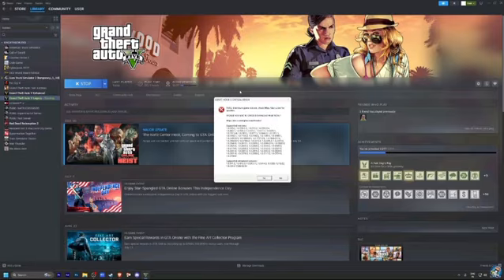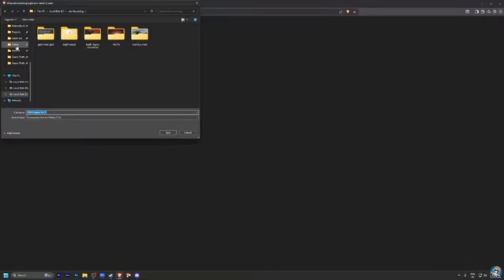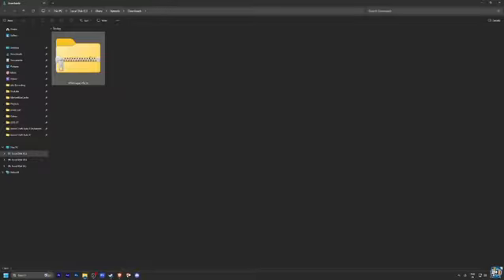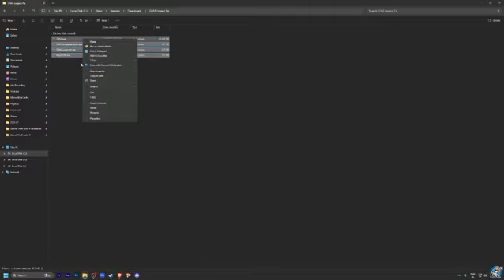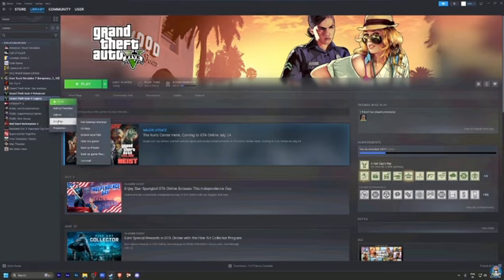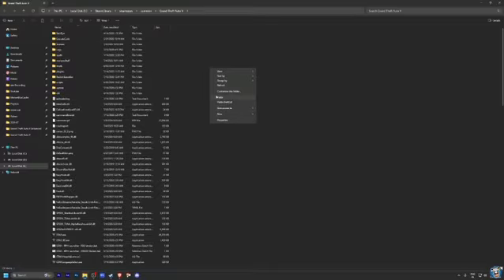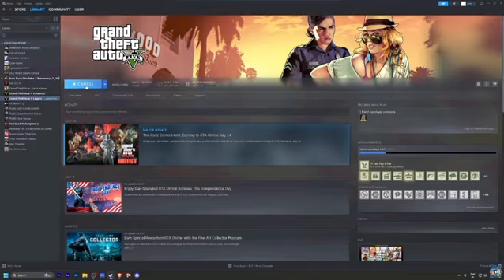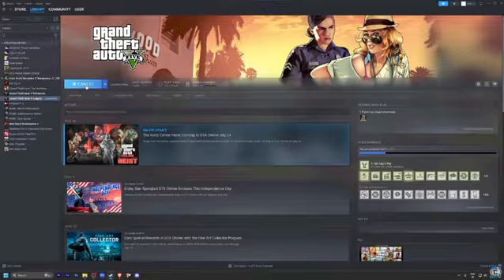How to Fix ScriptHookV Critical Error in GTA 5 Legacy & Enhanced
How to Fix ScriptHookV Critical Error in GTA 5 (Legacy & Enhanced) (2026)

Getting the ScriptHookV Critical Error in GTA 5? In this 2026 guide, learn how to fix ScriptHookV not working after a GTA 5 update for both Legacy and Enhanced versions. Follow the latest troubleshooting steps, including updating ScriptHookV, checking game version compatibility, reinstalling mod files, and resolving common startup errors.